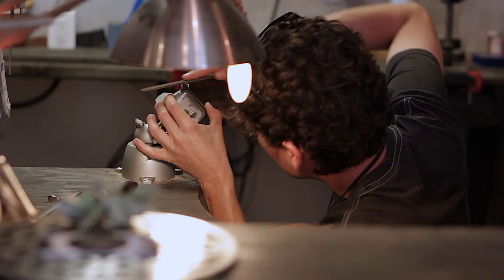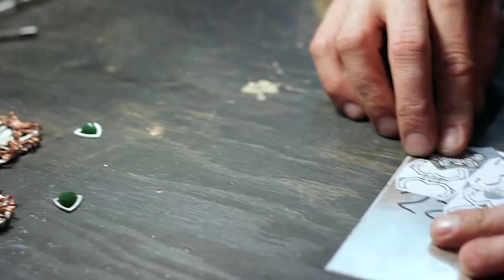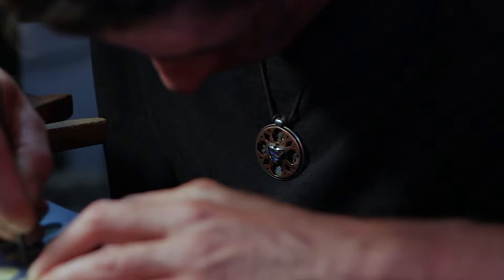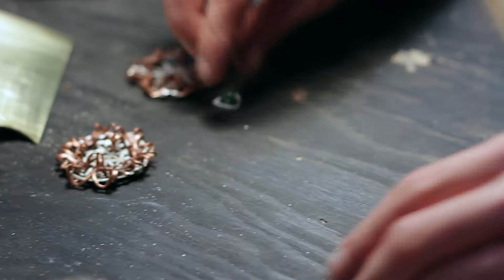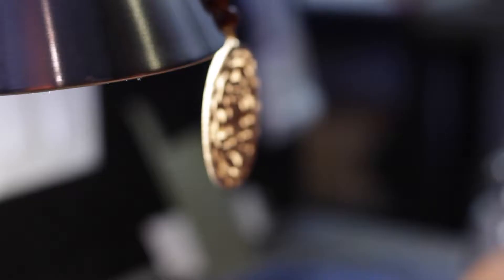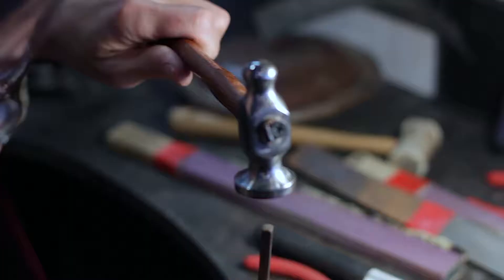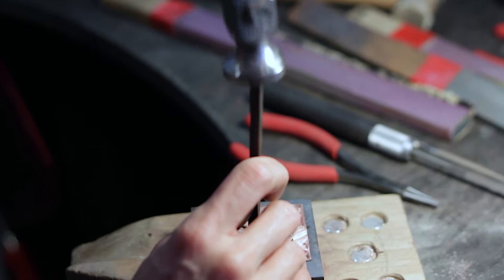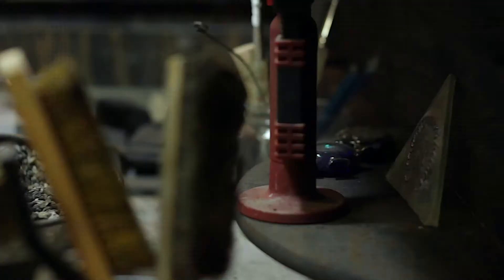Cirello Metalsmith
Two visionary metalsmith jewelry artists connected under one passion to encourage positive, collective, conscious, action through authentic, quality, hand-made, art.

We strive to inspire passion, life and evolution by manifesting a positive transformation within our culture.

Our designs emerge from Sacred Geometry. Due to the inherent nature of the patterns, our art is recognized as a symbol of the interconnections between and around us.

Creating jewelry that is meant to connect its wearers to more than their physical creations; our work will ground you and open your awareness to the infinite potential we all hold.

Each piece is a tangible manifestation of thought of a particular moment in time that can be traced through these wearable artworks over generations. An intimate bond is created and the collector becomes a moving canvas for the "time-capsule" expressing this thought into the future.

We hope to bring new light to life by empowering others to follow their passions and encouraging growth from within. Each piece contains a story -- a way of life.